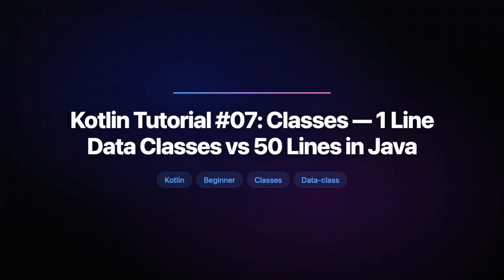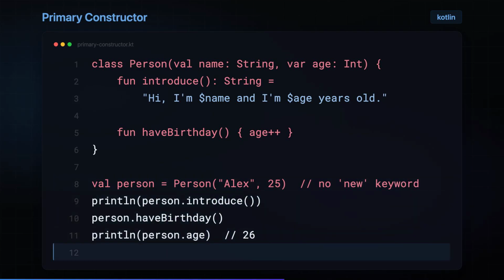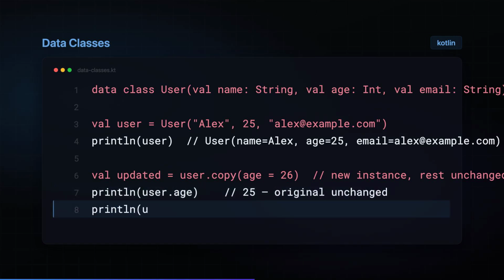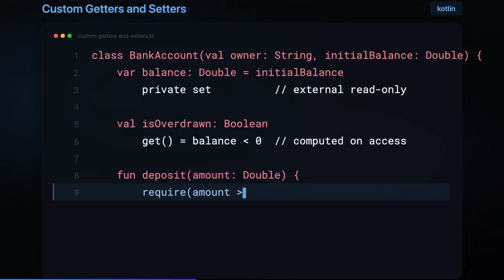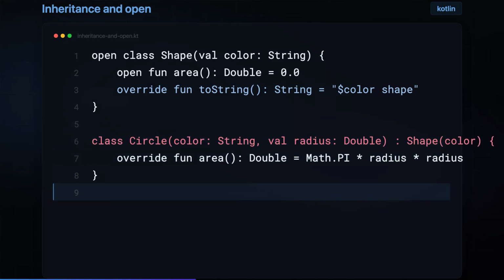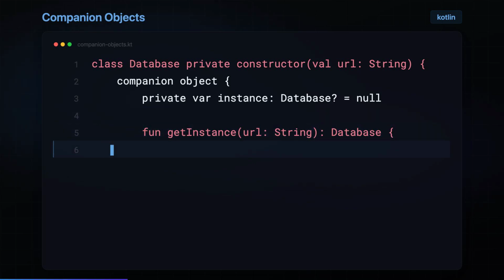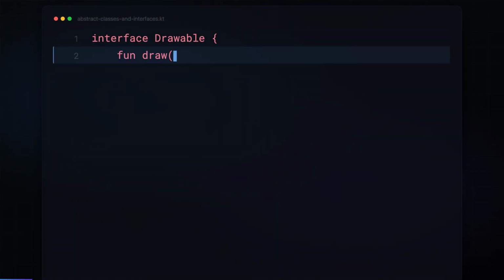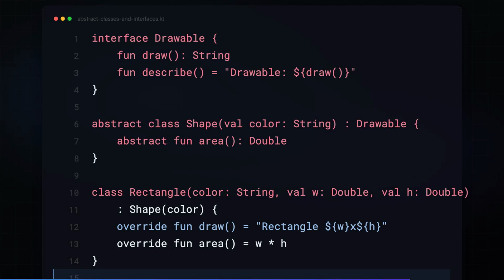Kotlin Tutorial #7: Classes — 1 Line Data Classes vs 50 Line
Kotlin classes declare properties directly in the constructor header — `class Person(val name: String, var age: Int)` is a complete class with 2 properties, getters, and a setter on `age`. In this Kotlin Tutorial #7, you will learn 6 core concepts including Primary Constructor — with clean code examples.

⏱ Chapters:
0:00 Intro
0:03 Primary Constructor
0:24 Data Classes
0:43 Custom Getters and Setters
1:01 Inheritance and open
1:21 Companion Objects
1:42 Abstract Classes and Interfaces
2:04 Outro

📚 What you'll learn:
• Primary Constructor
• Data Classes
• Custom Getters and Setters
• Inheritance and open
• Companion Objects
• Abstract Classes and Interfaces